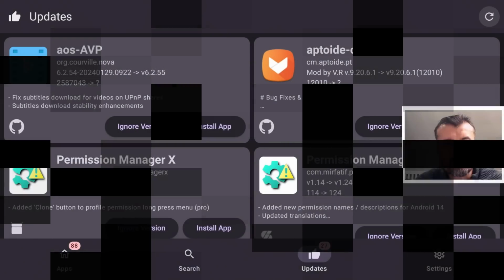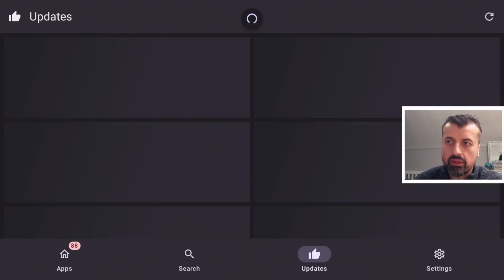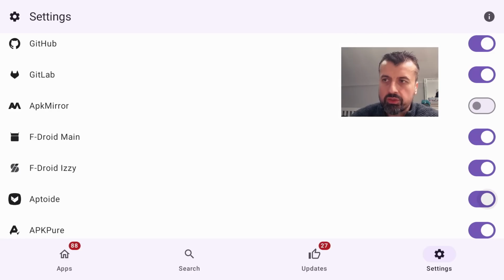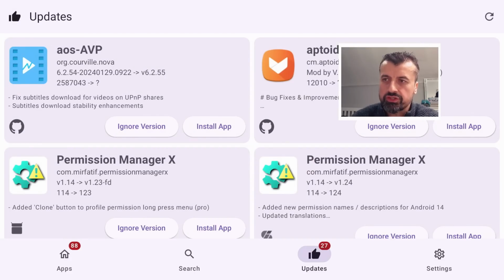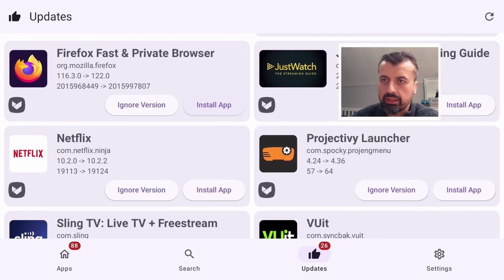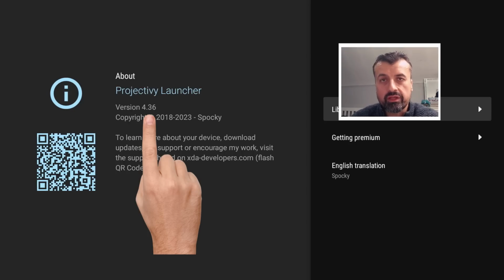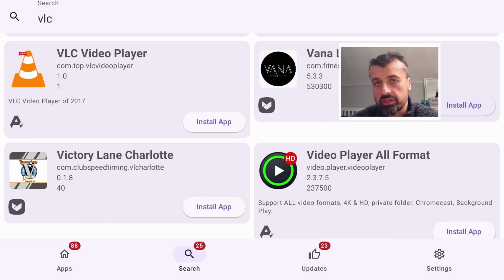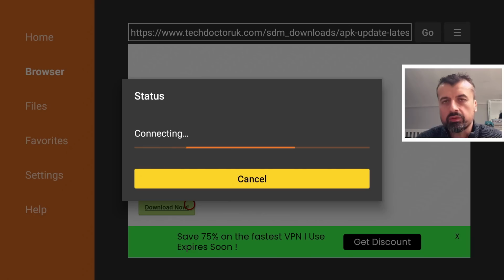🔴BEST APK FOR FIRESTICK 2024 (#1)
Best apk for firestick apps 2024. This firestick app really makes managing your 3rd party side-loaded apps so much easier. Application is available direct on the Amazon and Google play stores.